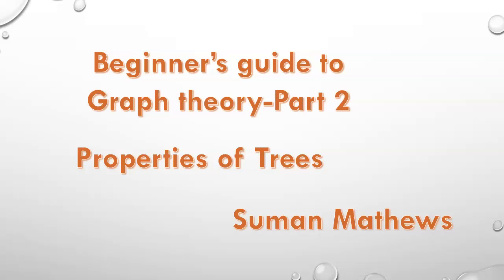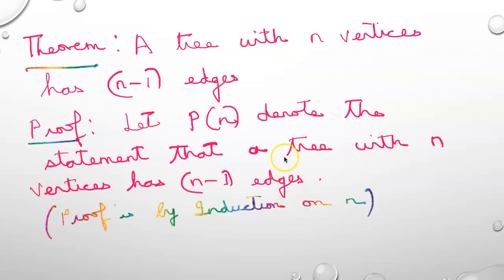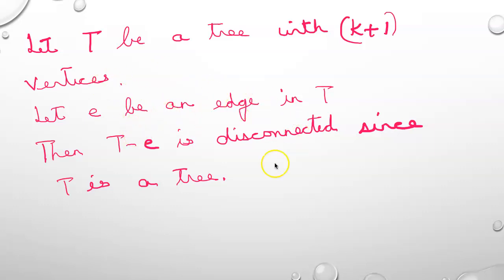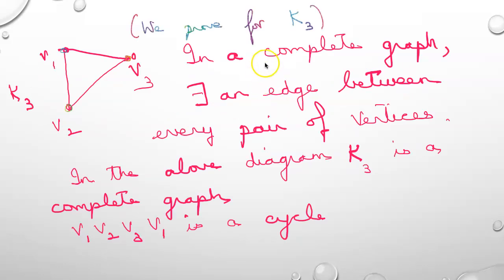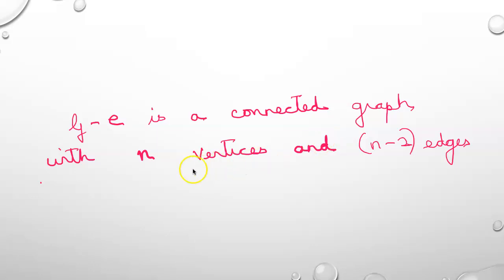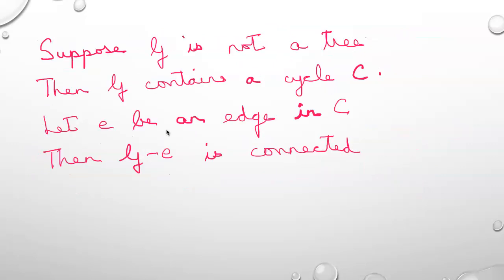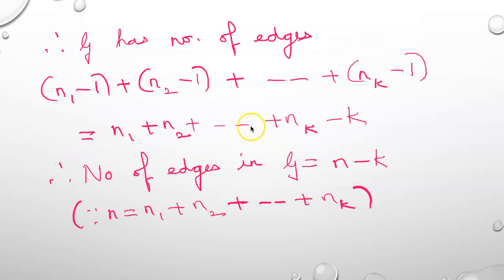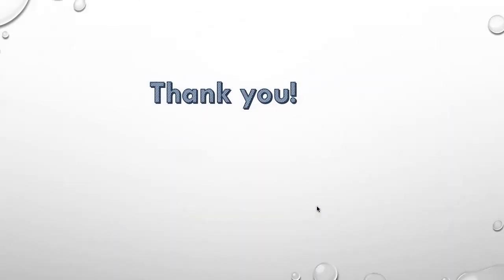Properties of Trees in Graph Theory-Engineering Maths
Do you need help in understanding more about trees in Graph Theory?This video could help you!
Here, you learn about a tree and the relationship between the number of vertices and edges in a tree along with a few practical applications. This is the first session on my course on "Properties of Trees " The course consists of a deeper understanding of forests , Rooted trees and its various terminology together with the Merge Sort method. All the notations and definitions learnt in this course are put together for you to learn at a quick glance.The course concludes with an assignment which covers all the sessions taught.
Call today for a free consultation!